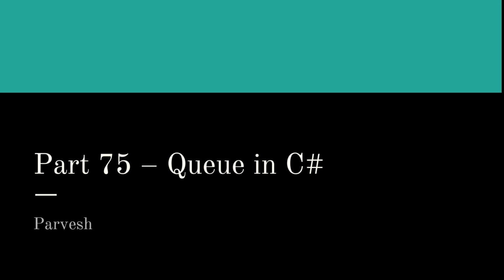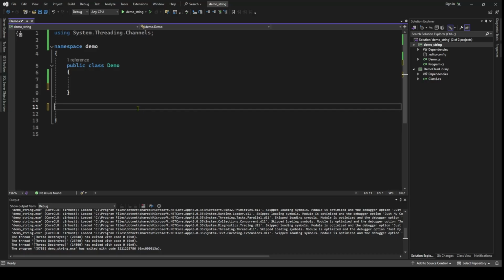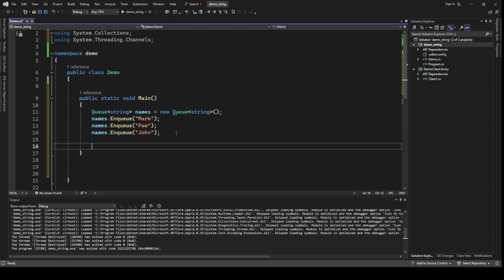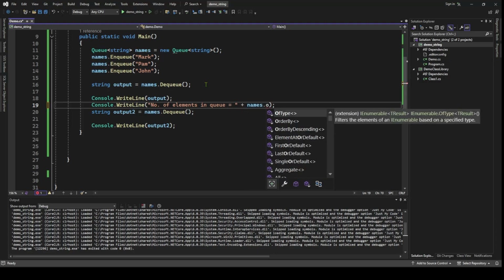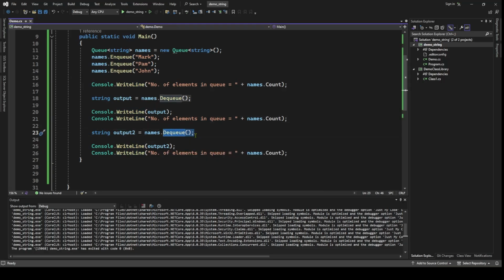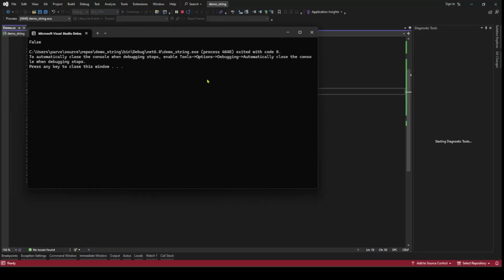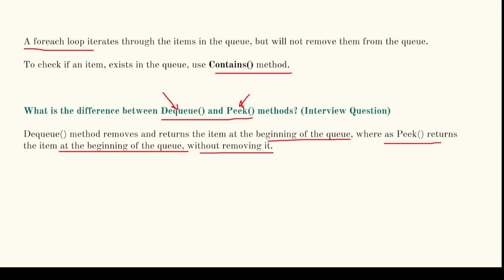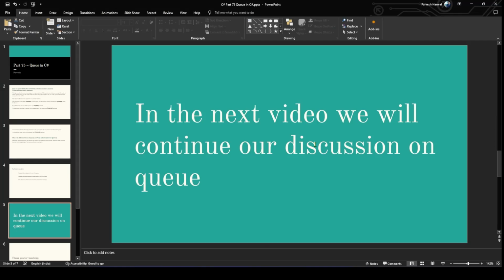C# - Part 75 - Queue Collection in C# - Tutorial For Beginners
Queue is a generic FIFO (First In First Out) collection class that is present in System.Collections.Generic namespace.

The Queue collection class is analogous to a queue at the ATM machine to withdraw money. The order in which people queue up, will be the order in which they will be able to get out of the queue and withdraw money from the ATM.

 The Queue collection class operates in a similar fashion. The first item to be added (enqueued) to the queue, will be the first item to be removed (dequeued) from the Queue.

To add items to the end of the queue, use Enqueue() method.

To remove an item that is present at the beginning of the queue, use Dequeue() method.

A foreach loop iterates through the items in the queue, but will not remove them from the queue.

To check if an item, exists in the queue, use Contains() method.

What is the difference between Dequeue() and Peek() methods? (Interview Question)

Dequeue() method removes and returns the item at the beginning of the queue, where as Peek() returns the item at the beginning of the queue, without removing it.